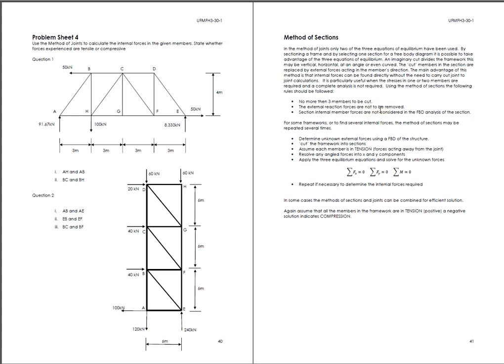UFMFH3-30-1 - Skim Reading for your week 4